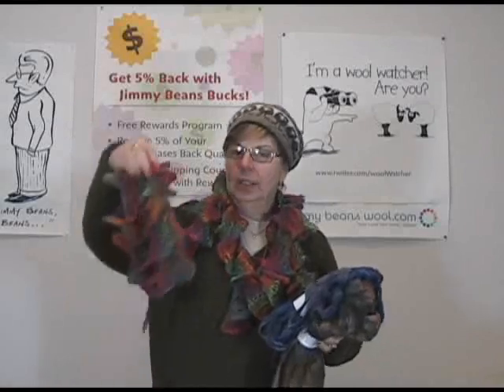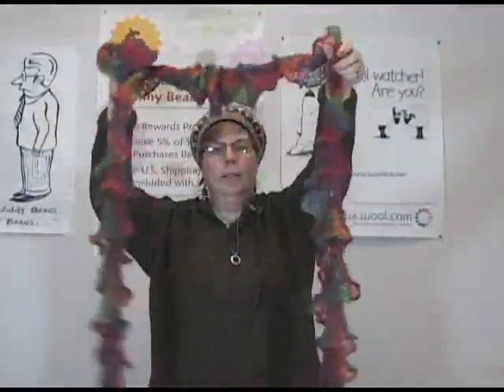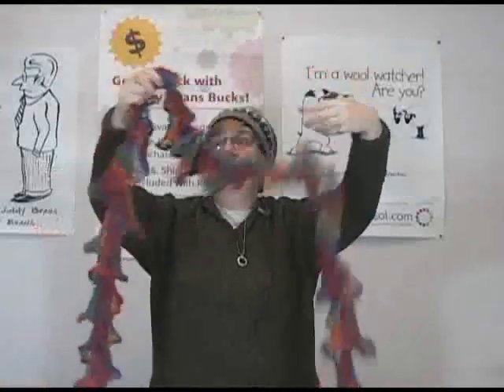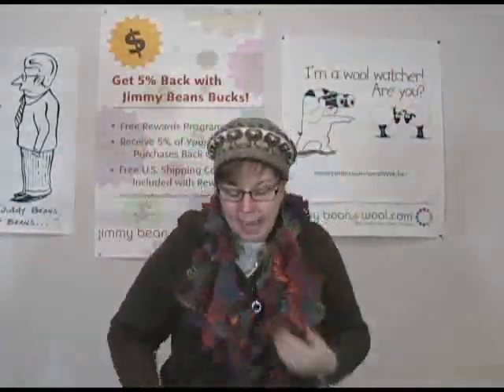Trendsetter Bodega Yarn Review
Jeanne from Jimmy Beans Wool reviews Trendsetter's Bodega yarn. Jimmy Beans Wool is your LYS... online!